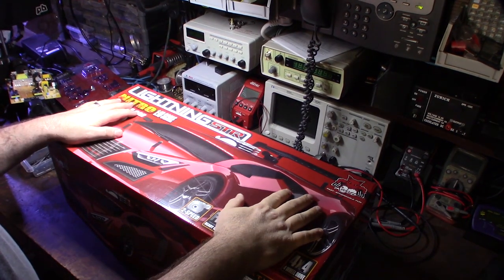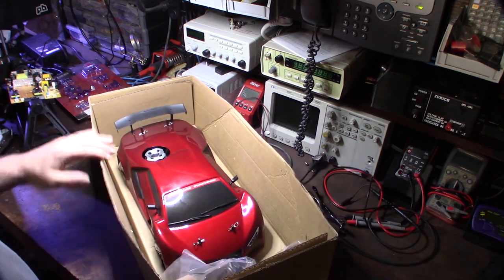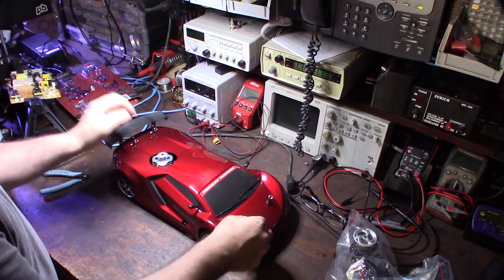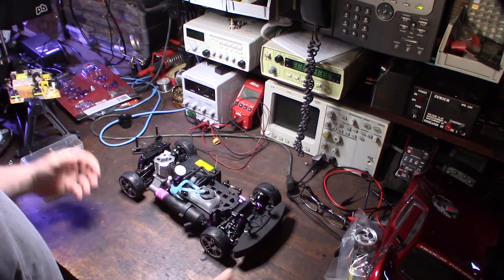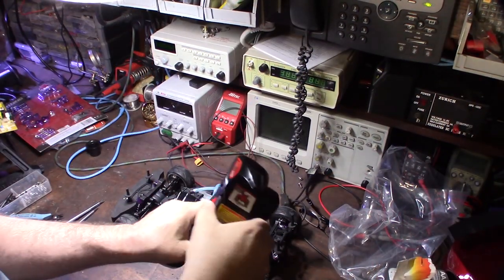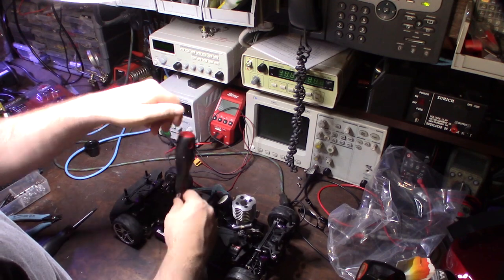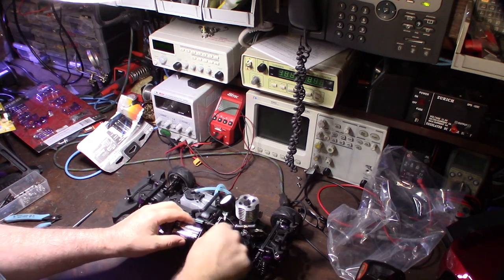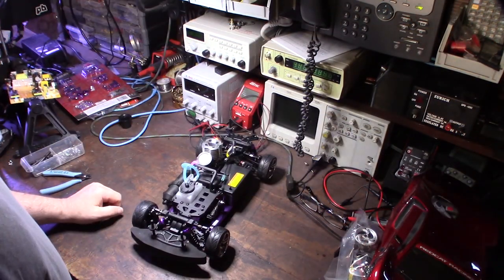Redcat Lightning STR Nitro RC car unbox AKA same as HSP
I got this for my birthday. Looks pretty fun. Been wanting a Nitro car for awhile. I used to be totally into RC, boats, planes and cars 30 years ago.
Car on Amazon
If you found this video helpful or would like help fund future experiments. please donate below.